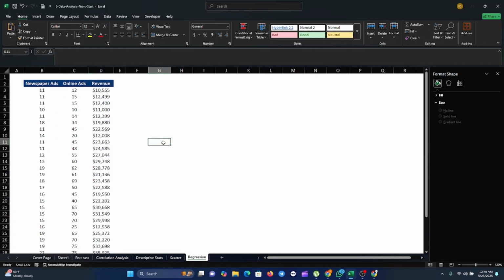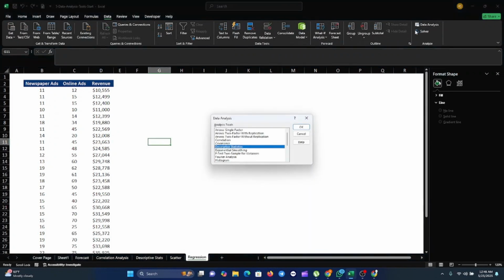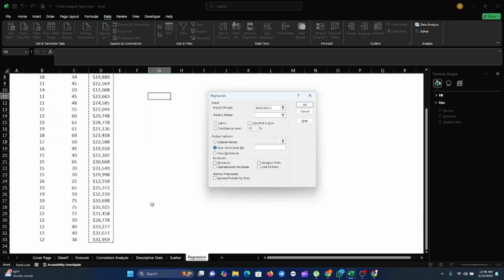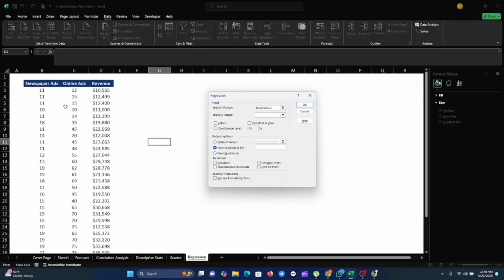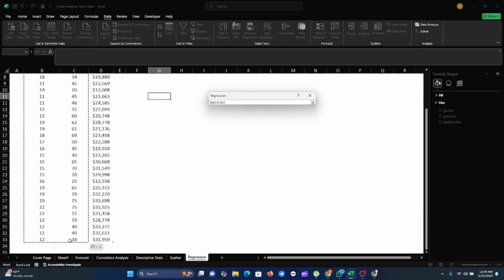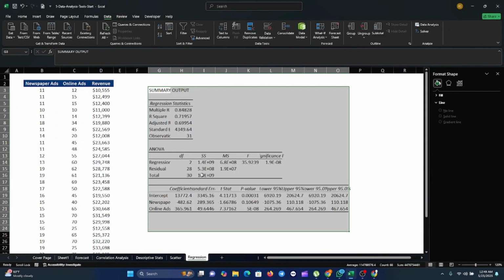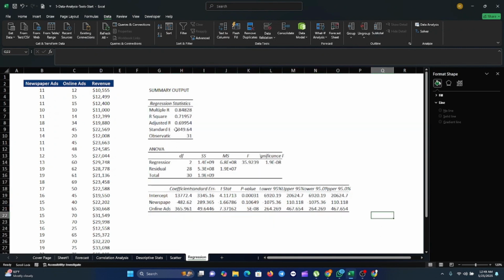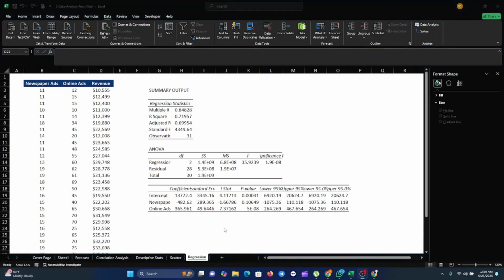How to Do Multiple Regression Analysis in Excel (No Add-ins Required)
Learn how to perform multiple regression analysis in Excel — no advanced software needed!
This step-by-step tutorial will guide you through setting up your data, running the regression, and interpreting key outputs like:

R-squared (R²)

P-values

Regression coefficients

💼 Ideal for:

Business analysts

Students & researchers

Anyone working with forecasting or trend analysis

📊 You'll learn:

How to enable the Analysis ToolPak

How to organize your input/output ranges

How to interpret the regression summary and ANOVA table

Whether you're analyzing academic data, sales performance, or market trends, this video simplifies the process and explains the logic behind each result.